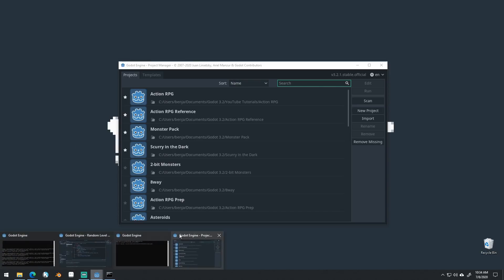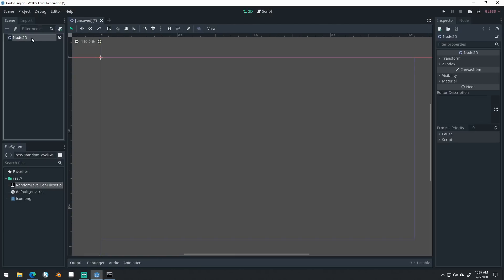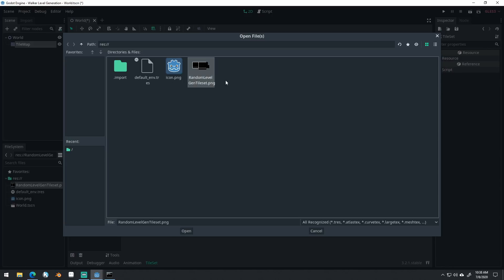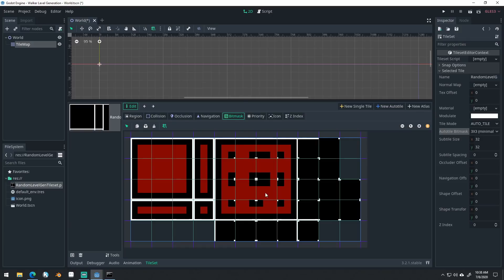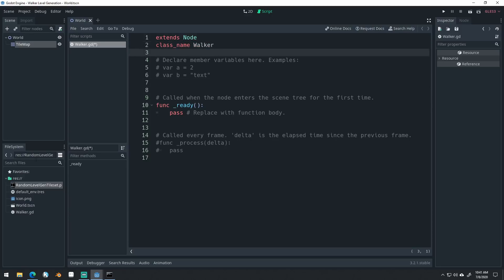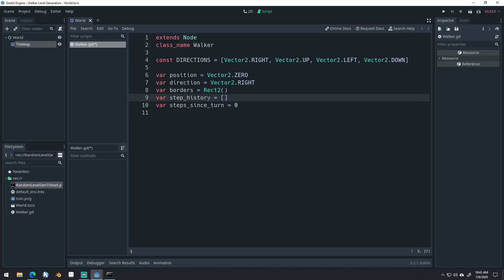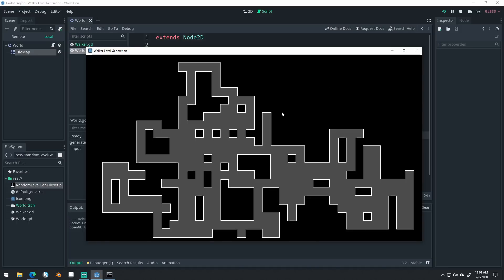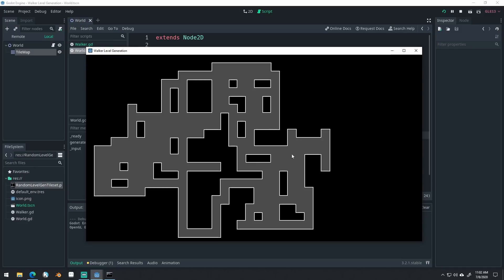Random Level Generation with a Walker - Godot Tutorial